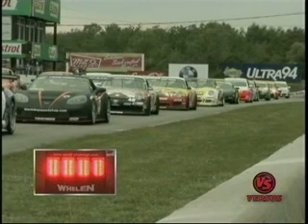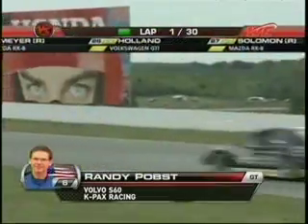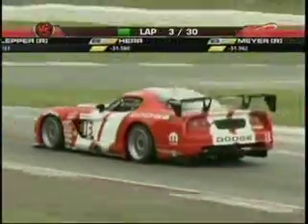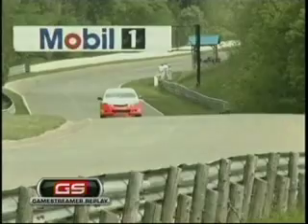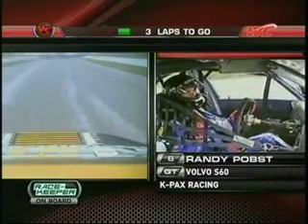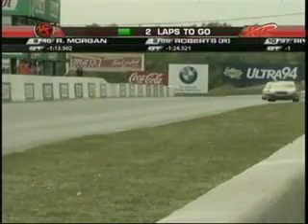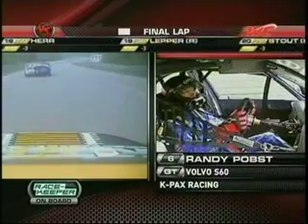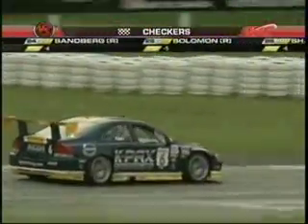World Challenge Mosport 2010 Round 4